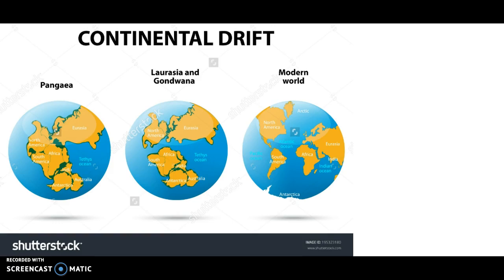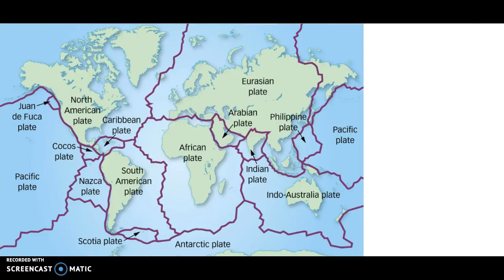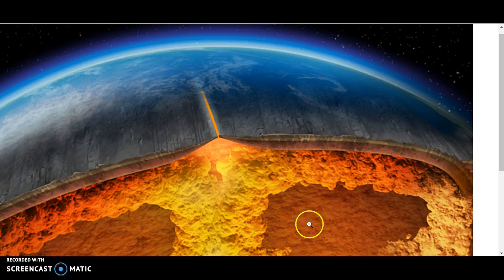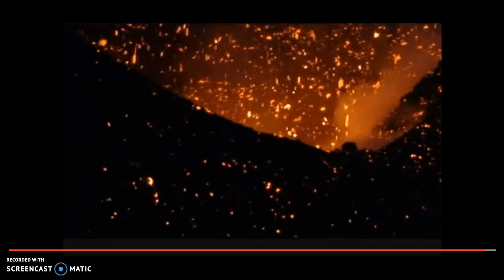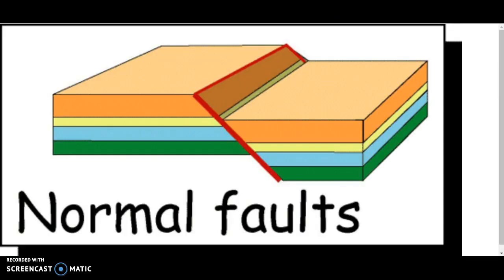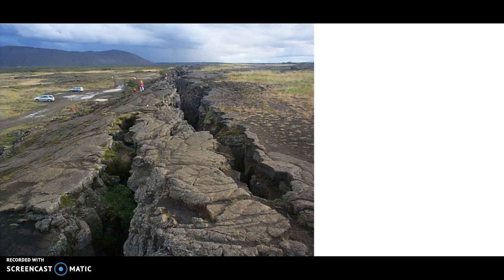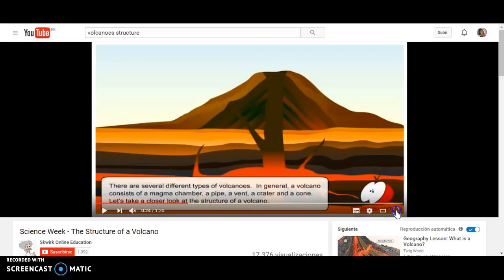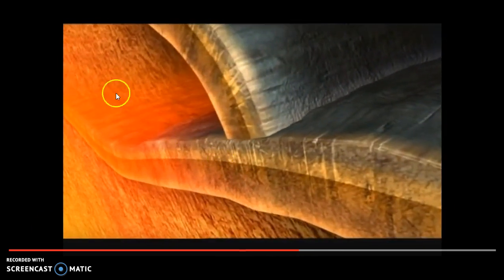INTERNAL FOCES OF RELIEF